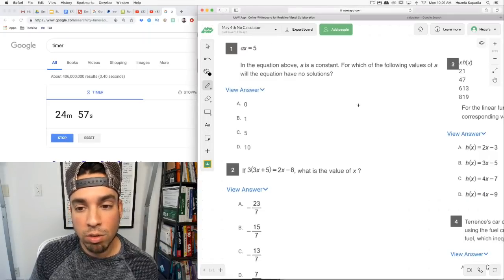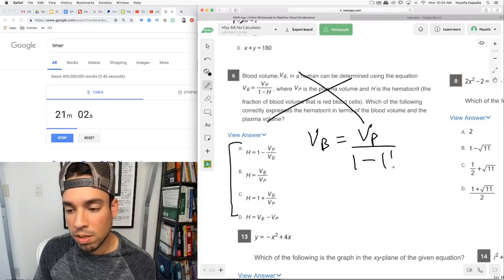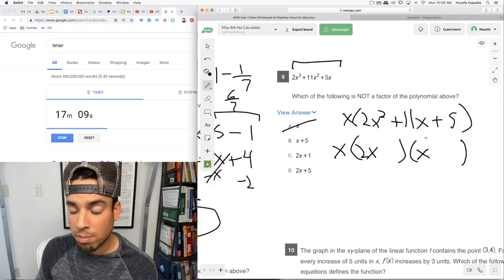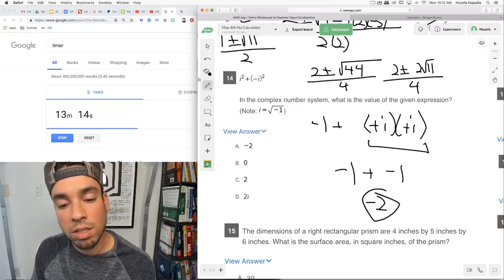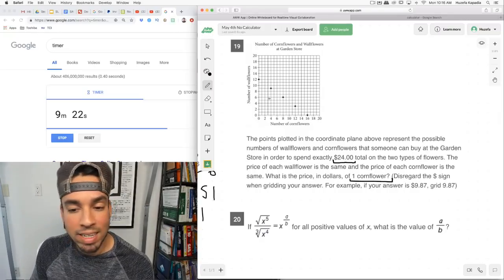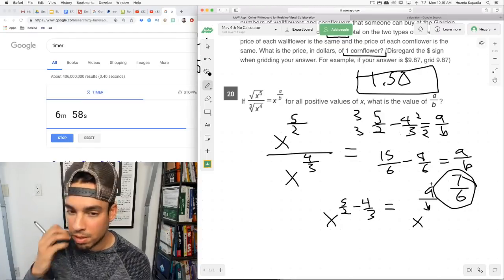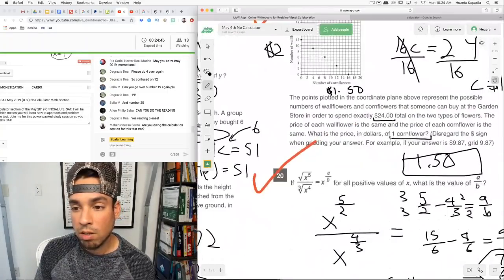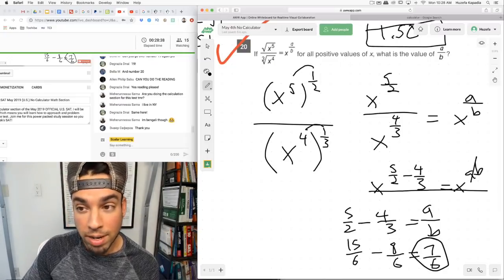SAT Super Math Review (Day 3) - Official SAT May 2019 (U.S.) No Calculator Math Section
Watch me tear through the entire No Calculator section of the May 2019 OFFICIAL U.S. SAT. I will be taking the test under timed conditions, which means you will learn how to approach and problem solve in real time as if you were taking the test. Join me for this power packed study session so you can boost your score in time for next week's SAT!

30 Minute Group Q&A happening after live stream: $10 to join
2. Join via Mobile Application: Room ID: 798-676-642